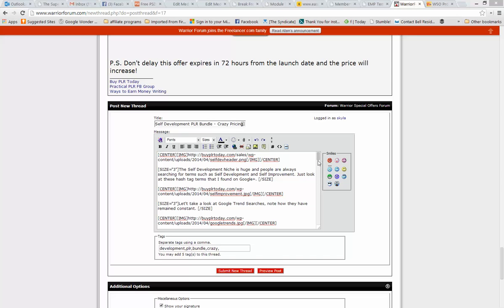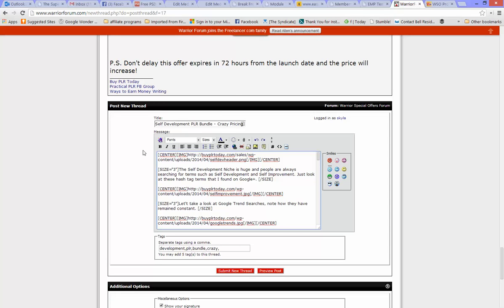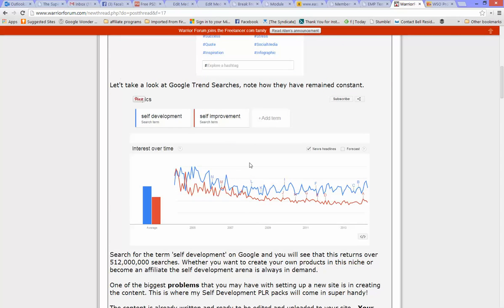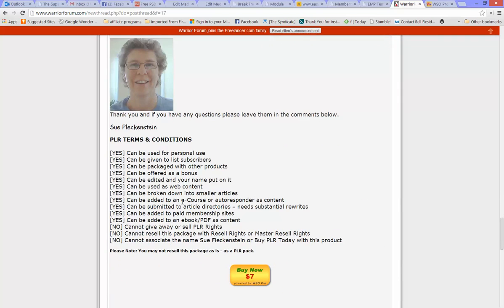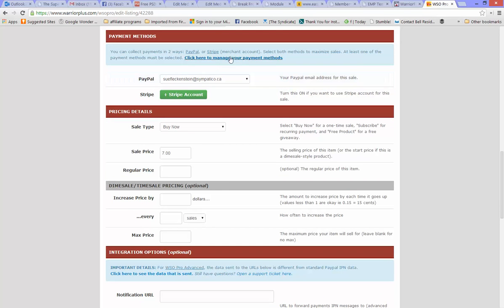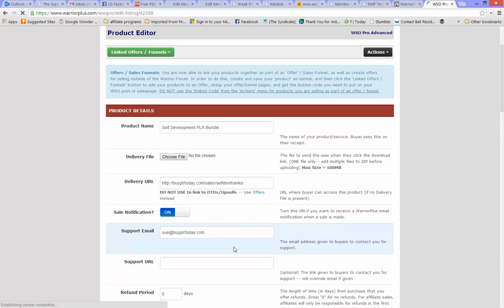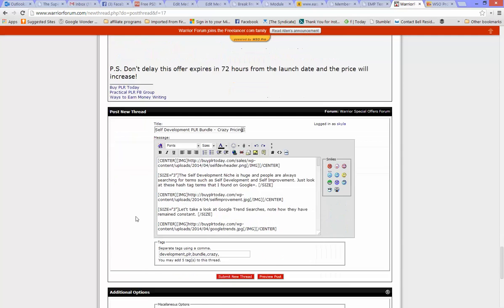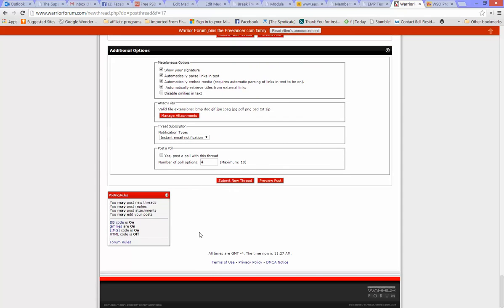WSO Case Study 4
Part 5 of my case study on how to run a WSO